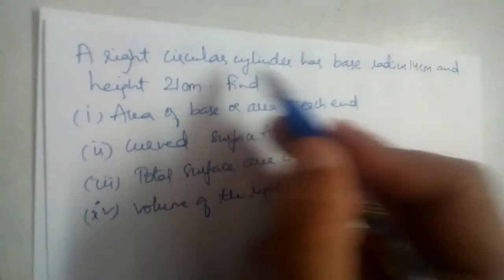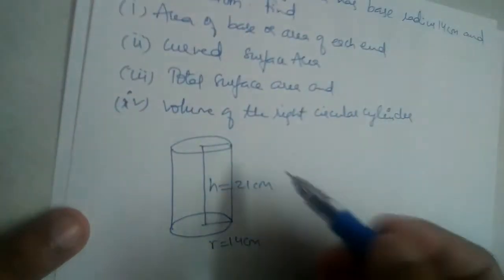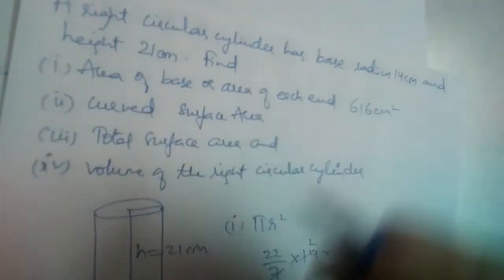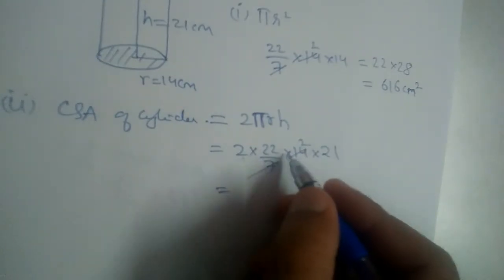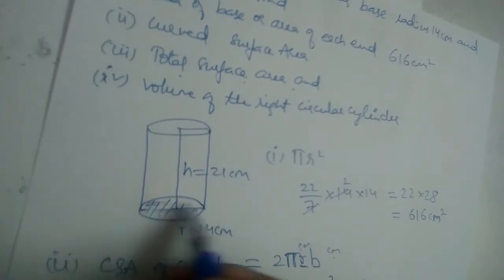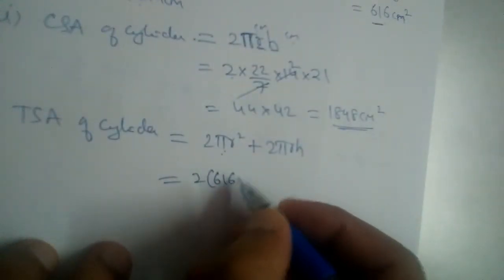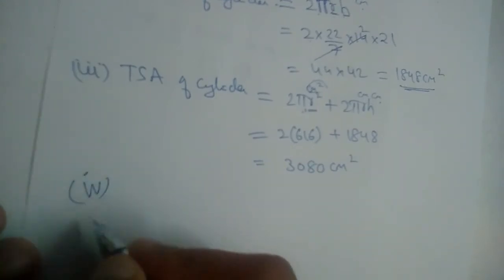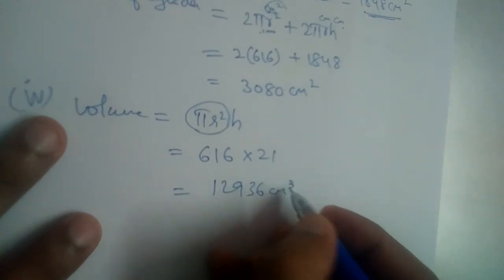A right circular cylinder has base radius 14cm height 21cm. Find area of base, CSA, TSA and volume